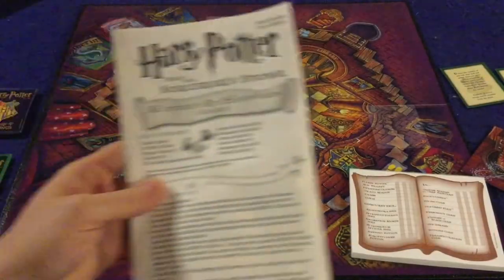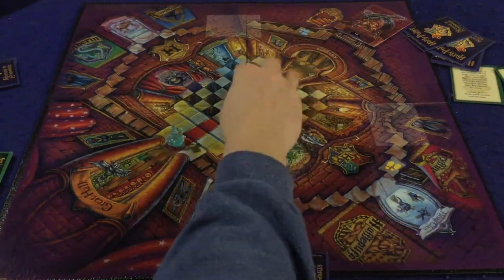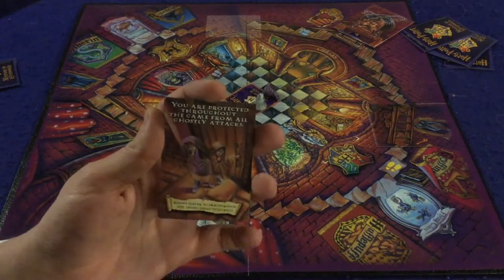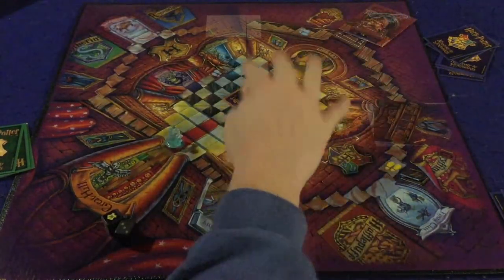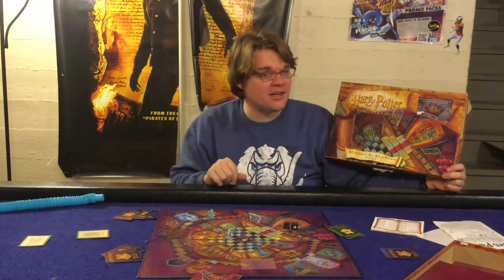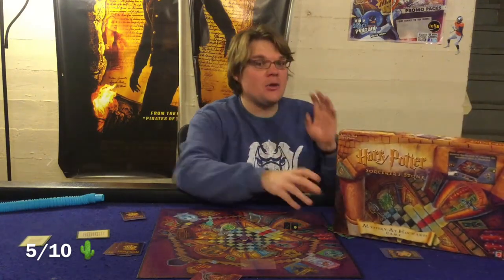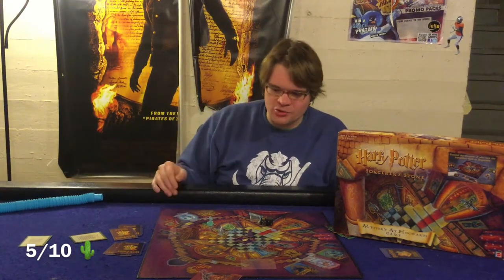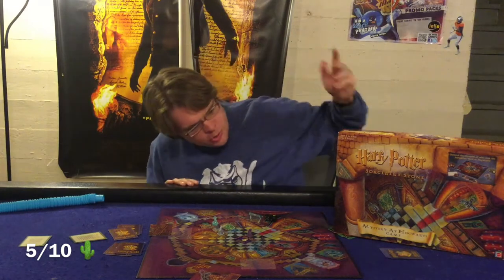Bower's Game Corner #992: Harry Potter and the Sorcerer's Stone Mystery at Hogwarts Game Review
From The Publisher: This Clue-style game comes with a game board, Fluffy Folder (for holding the solution), 2 special dice, 6 wizard hat pawns, 1 ghost pawn, 10 Hogwarts event cards, 6 Character cards, 6 Magic cards, 9 Room cards, 2 Summary cards, and a Check List Pad.
The object of the game is to deduce which student cast which forbidden spell in which room in Hogwart's School. Once a player thinks he/she knows the solution they must travel to the difficult to reach third floor where Fluffy guards the answer.
While most of the mechanics of play will be familiar to any player of the classic Clue, a few new elements in the game may require a slightly different approach to play.